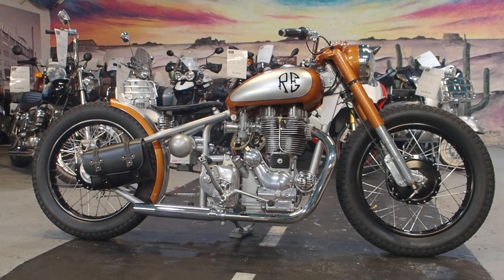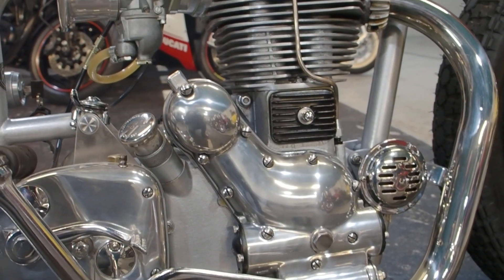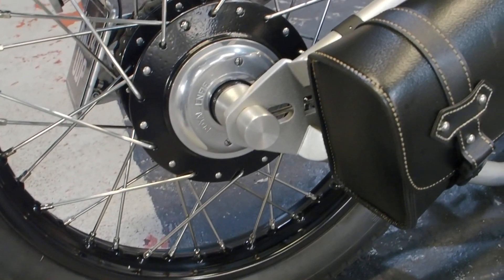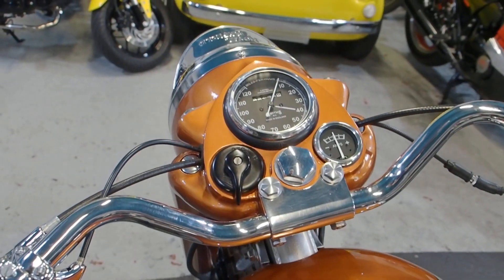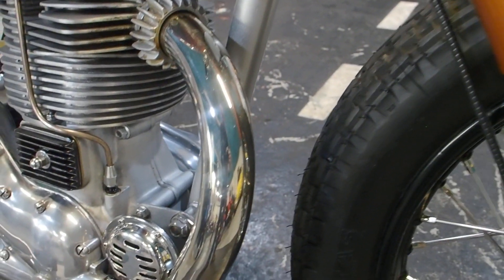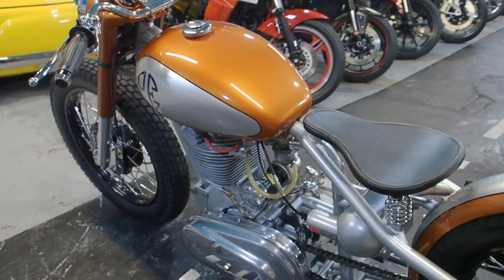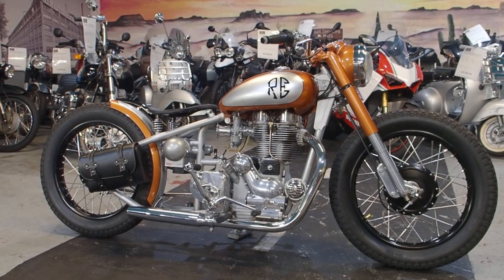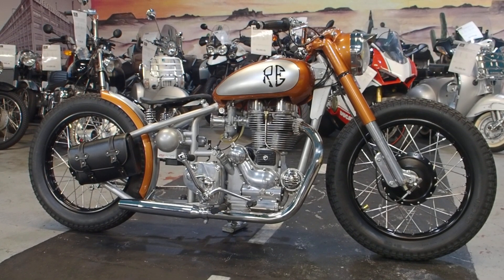Royal Enfield Bullit Custom Hardtail Bobber 535 cc absolutely stunning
Take a look at our superbly finished Custom Bobber and absolute delight